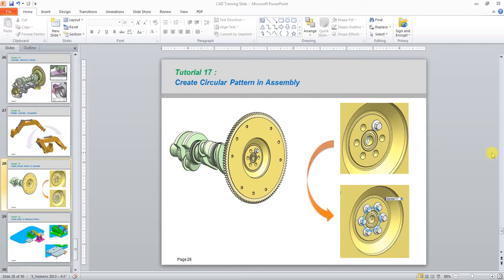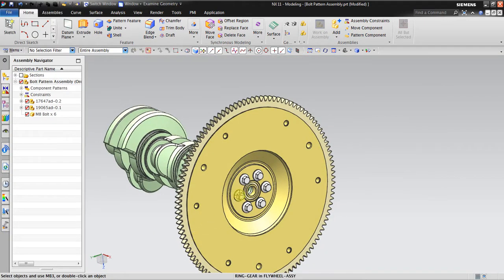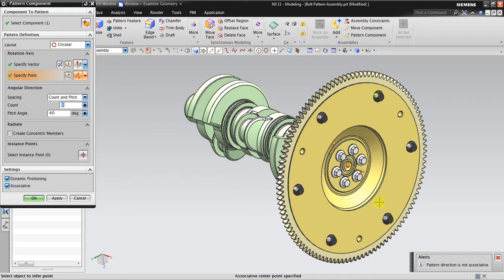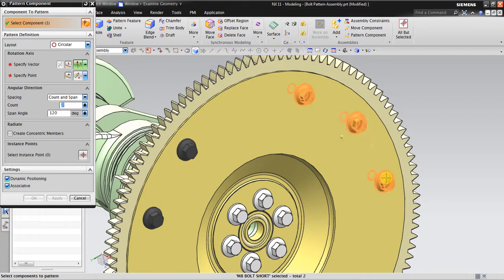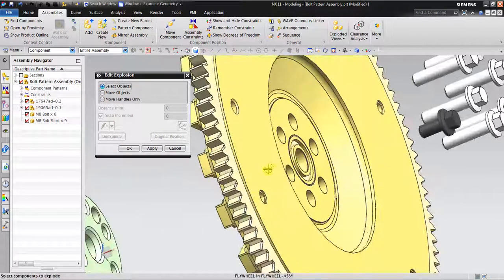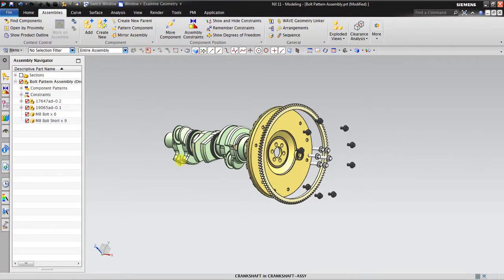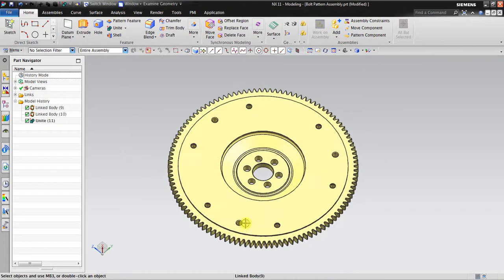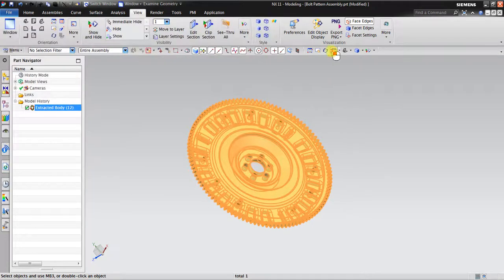NX CAD Assembly : Create Circular Pattern, Exploded View and WAVE Geometry Linker